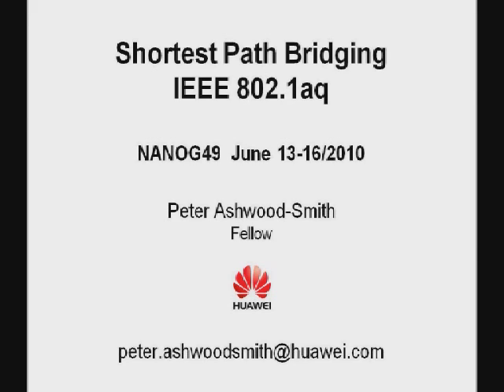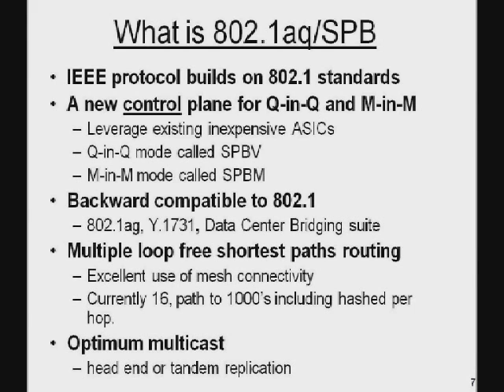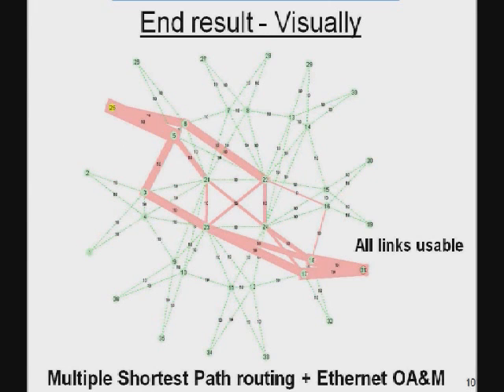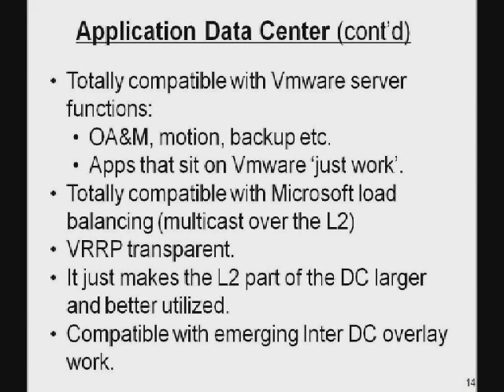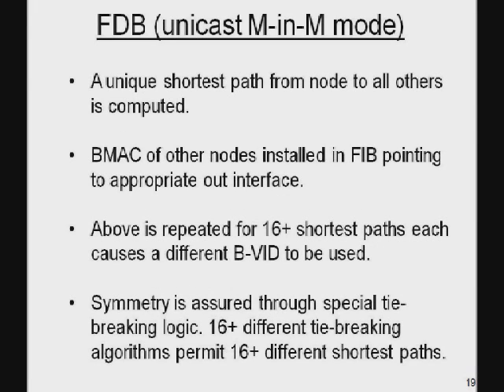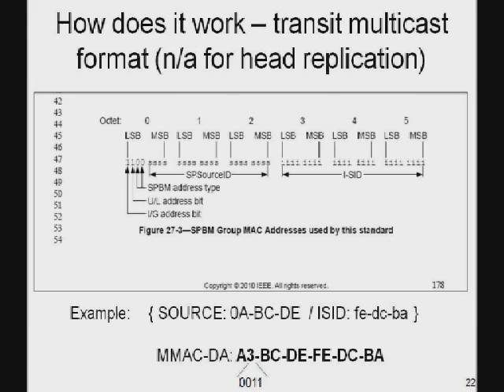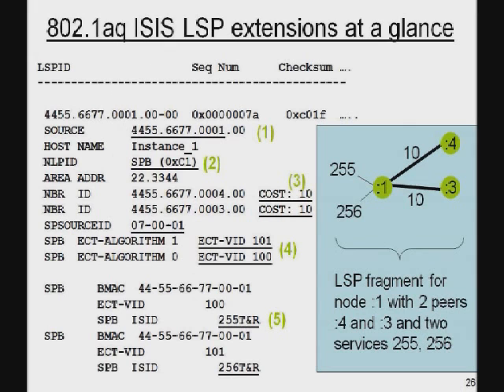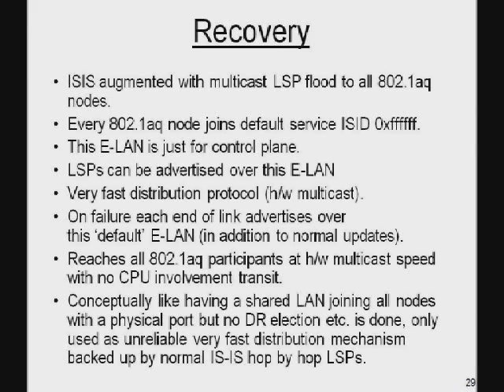Shortest Path Bridging - IEEE 802.1aq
Speakers: Peter Ashwood-Smith, Huawei Technologies Canada.

802.1aq Shortest Path Bridging is being standardized by the IEEE as an evolution of the various spanning tree protocols. 802.1aq allows for true shortest path routing, multiple equal cost paths, much larger layer 2 topologies, faster convergence, vastly improved use of the mesh topology, single point provisioning for logical connectivity membership (E-LINE/E-LAN/E-TREE etc), abstraction of attached device MAC addresses from the transit devices, head end and/or transit multicast replication all while supporting the full suit of 802.1 OA&M. This tutorial will give an overview of 802.1aq, how it works, some discussion of where it applies and then will conclude with a peek at a 30+ node network consisting of several real switches and an emulator. Using some generic graphical tools and a CLI we will explore the behavior visually and also textually in a bit of detail.